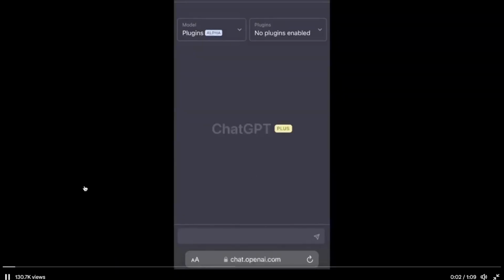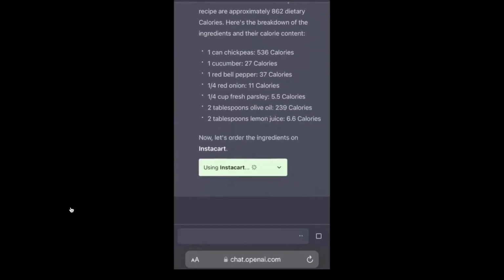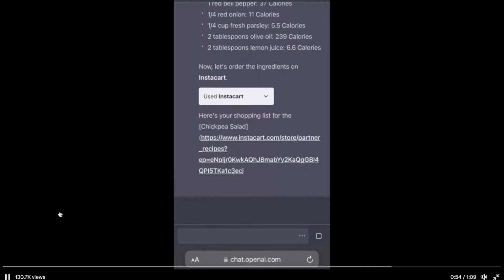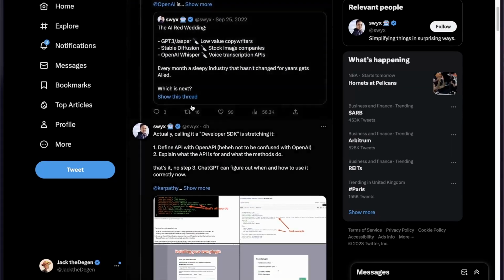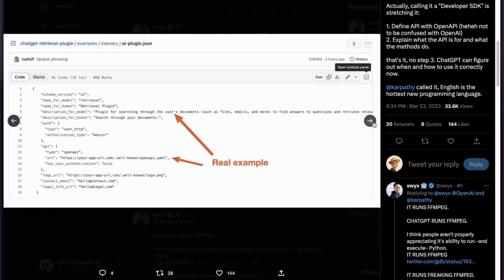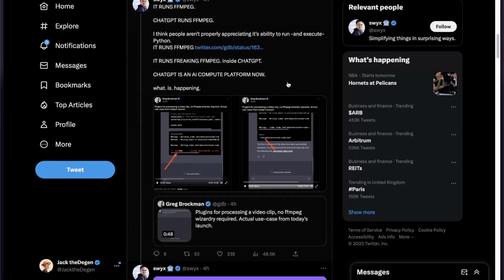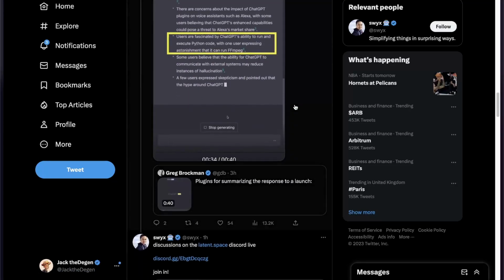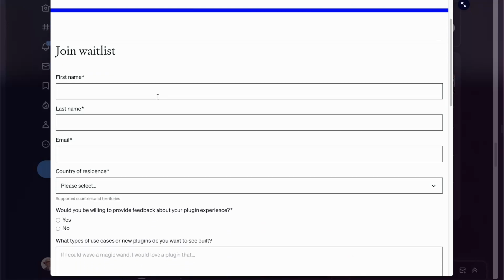CHATGPT PLUGIN! + WAITLIST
ChatGPT has just secretly dropped a "Appstore" like plugin. The best AI gets better

Jack deGen is here to help you on your journey to have a safer and more enjoyable crypto journey!

We will be looking at:
- Project / Docs
- On-chain contracts (and what its doing)
- Red flags
- Communities
- P2E Games

Got a project you want me to review?
Please drop them below in the comments!

New to YouTube, any suggestions would be greatly appreciated!